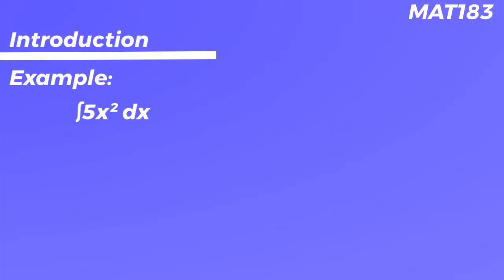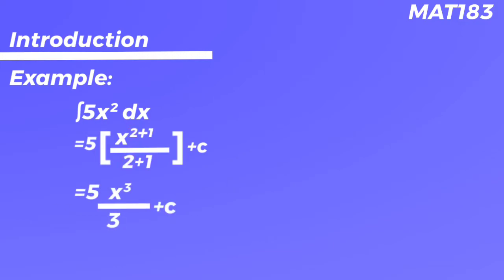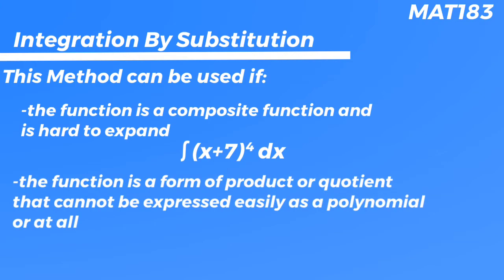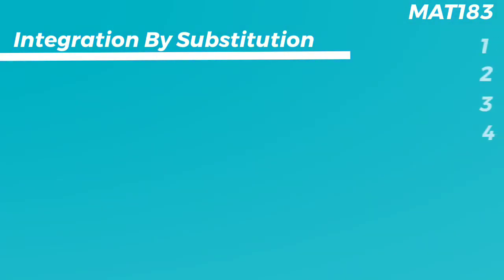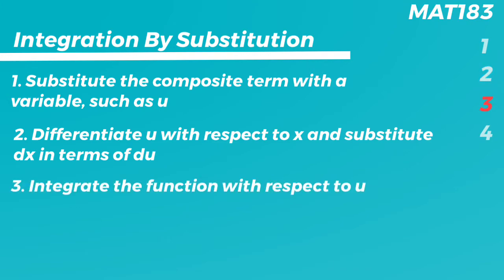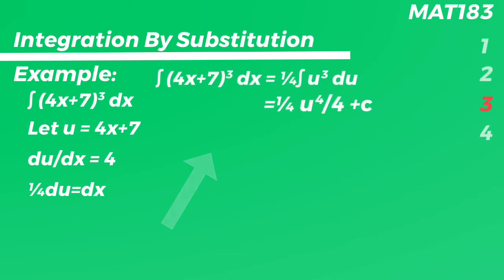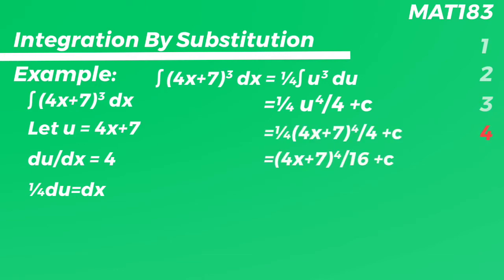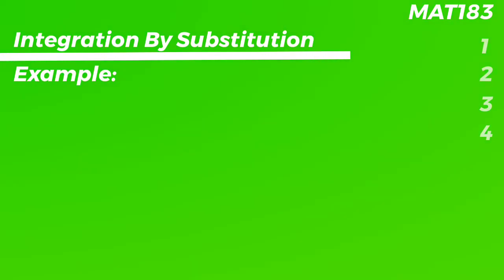MAT183 Video Presentation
Group Members:
1.Adam Bin Saiful Nizar (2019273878)
2.MOHAMAD AMIR BIN ARIFFIN (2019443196)
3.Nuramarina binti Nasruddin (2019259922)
4.Nursyahmina Qistina Binti Ishamadi 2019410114